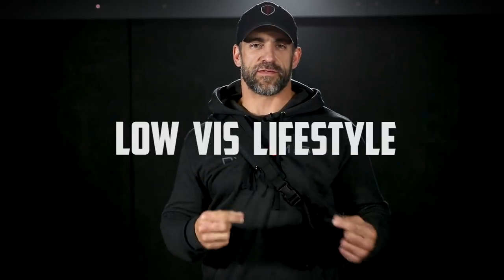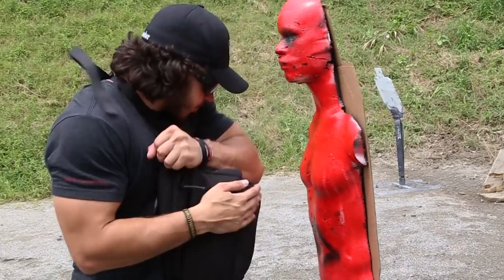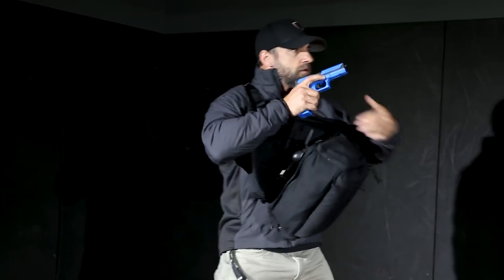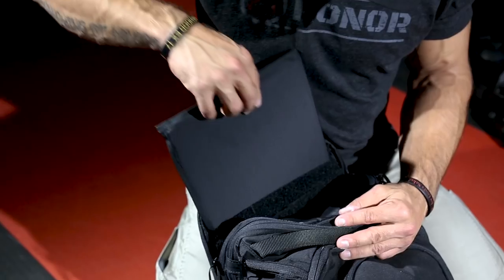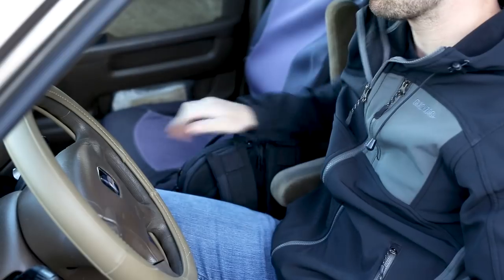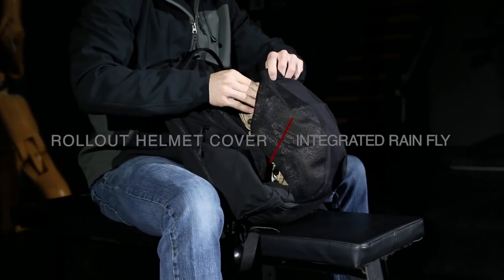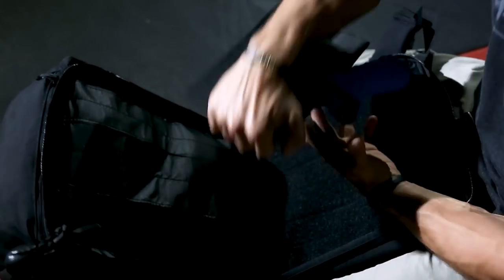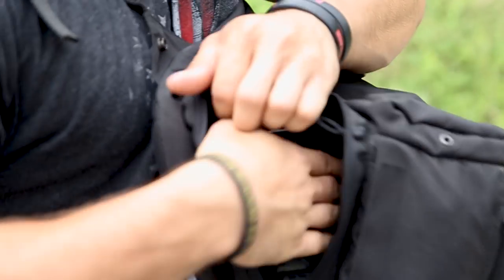The Dynamis L.V.L. Bag Informational Video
The Low Vis Lifestyle (L.V.L.) Bag was designed to be adaptable and customizable to fit your lifestyle and enhance the way you ENGAGE with your environment. Our goal is to EQUIP you with a bag that fits your everyday needs as well as optimizes your capabilities in employing your weapon systems in a threat environment. The result is a bag that can be modified and adjusted by the end user depending on the gear and weapons you carry and most importantly the environment you deploy it in. In our recent TRAINING, we have been getting weapon deployments down to under a second and a half. What you will see is a rapidly deployable and highly adaptable bag that won't raise your profile but will increase your capabilities and performance. The bag is available in an array of colors.